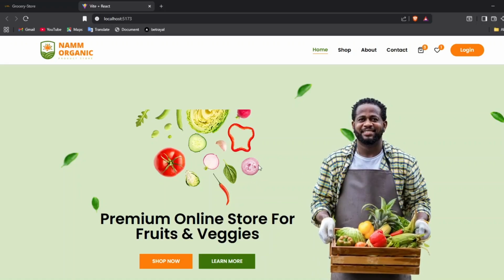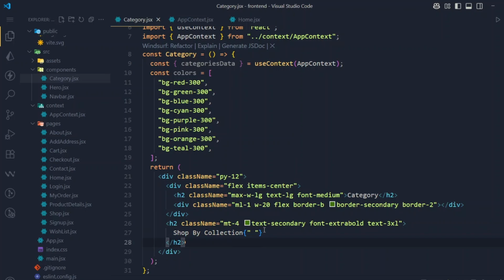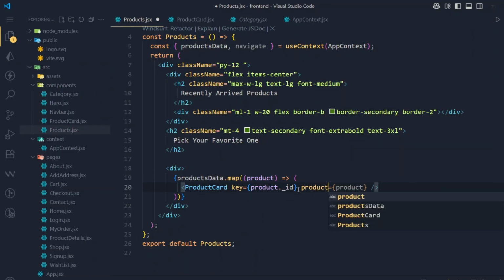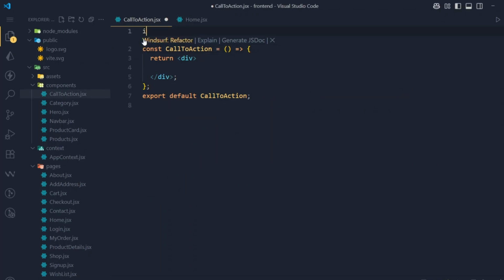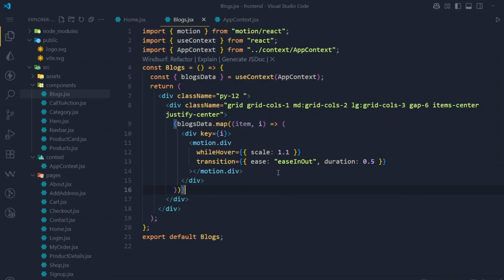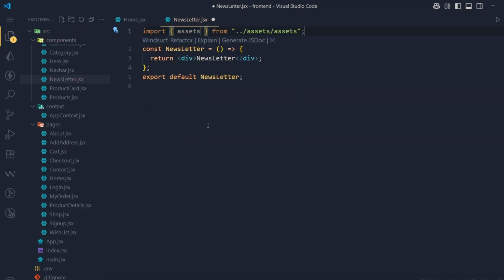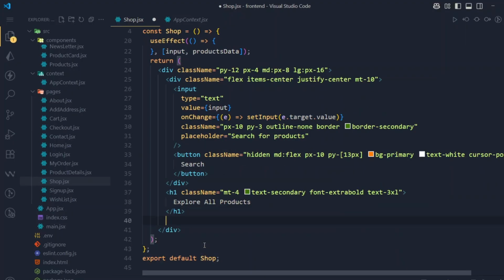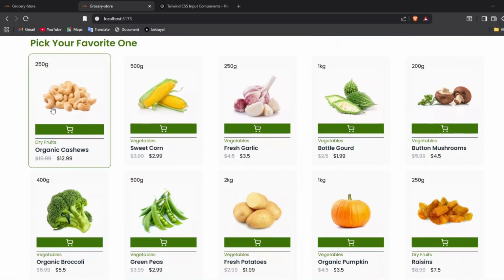MERN Grocery Ecommerce Store | Part 2 | Home, Shop, About & Contact Pages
Looking to build a website or develop a custom project for your business, personal brand, or academic needs? Feel free to get in touch with me.
Welcome to Part 2 of the MERN Grocery Ecommerce Store tutorial series! 🚀
In this video, we continue building the frontend of our production-ready Grocery Ecommerce Website using the MERN Stack (MongoDB, Express, React, Node.js).
What you’ll learn in this part:
Building the complete Home Page
Creating the Shop Page to display products
Designing the About Page
Adding the Contact Page
Structuring the project for a clean and scalable frontend
By the end of this part, our ecommerce project will have all the core frontend pages ready, and in upcoming parts, we’ll continue adding advanced features and backend integration.
This series is perfect for beginners and intermediate developers who want to learn MERN stack development and build real-world ecommerce projects.